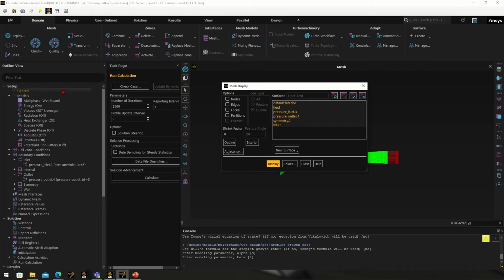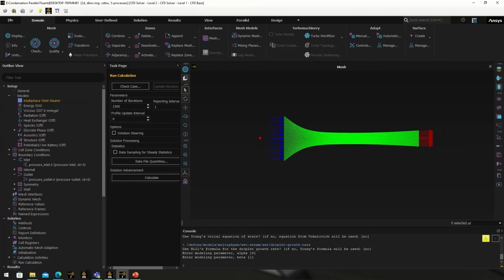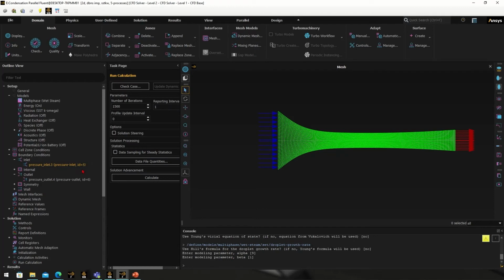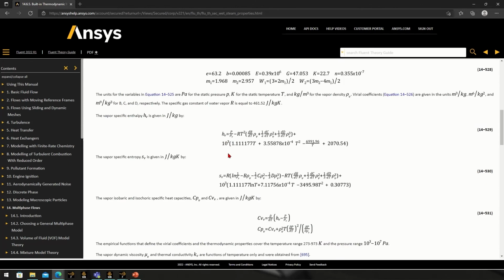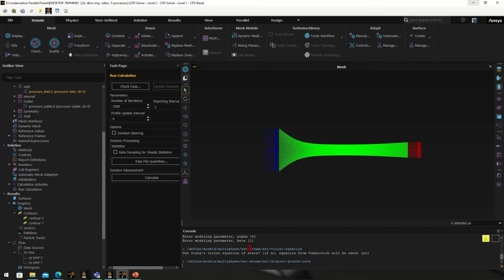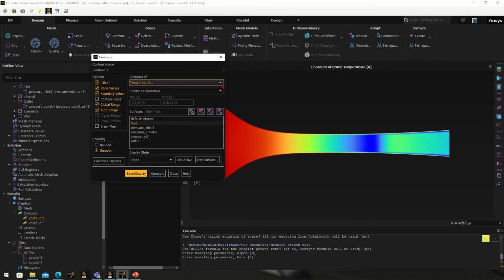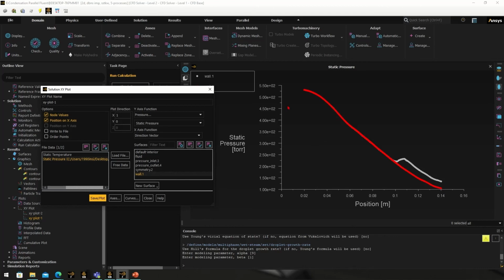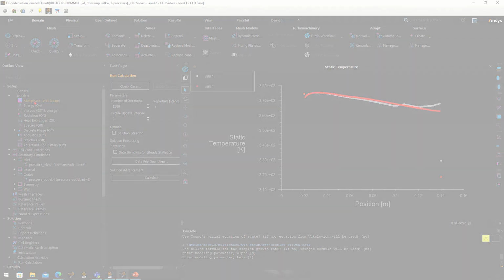Modelling Wet Steam Model in Ansys Fluent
This video demonstrates how to model rapid expansion of steam in a nozzle using the Wet Steam model in Ansys Fluent by our fluent engineer Indraneel Singh. Indraneel discusses the application of the model and provides an in-depth look at the options within Ansys Fluent.
Modelling wet steam is very important in the analysis and design of steam turbines. The increase in steam turbine exit wetness can cause severe erosion to the turbine blades at the low-pressure stages, and a reduction in aerodynamic efficiency of the turbine stages operating in the wet steam region.